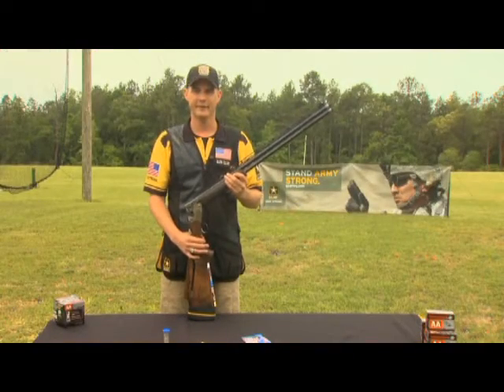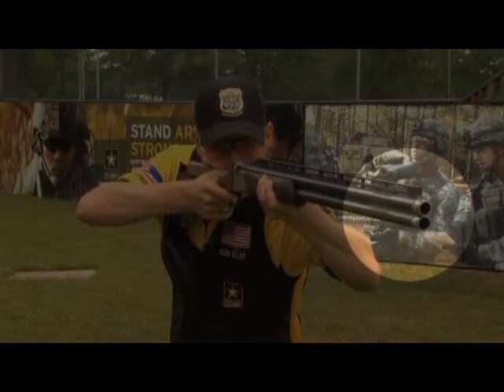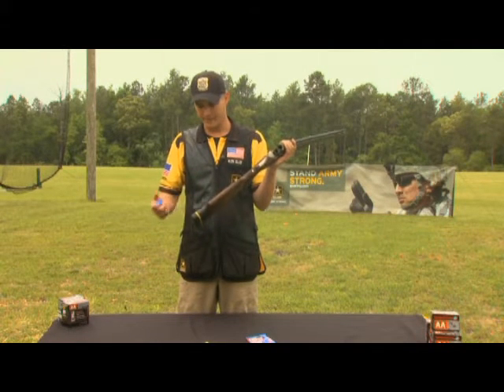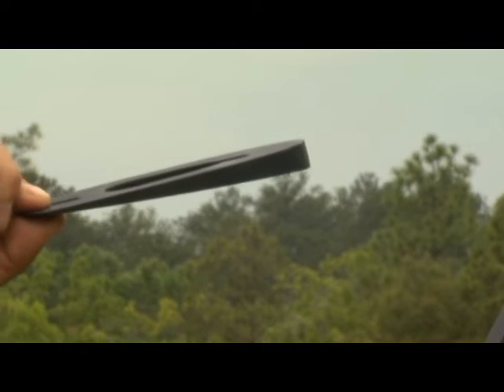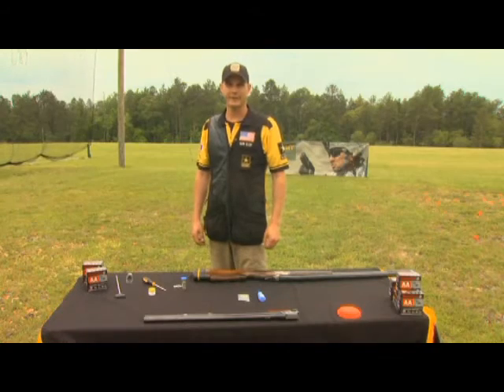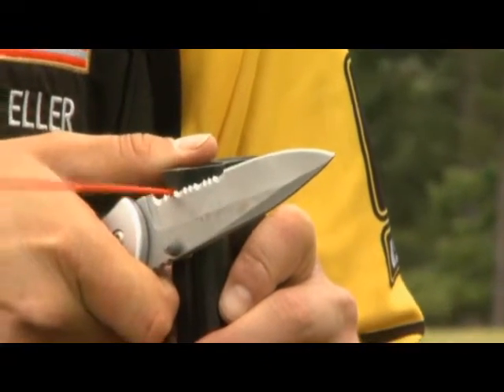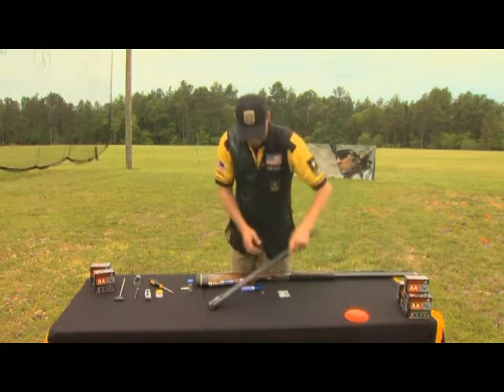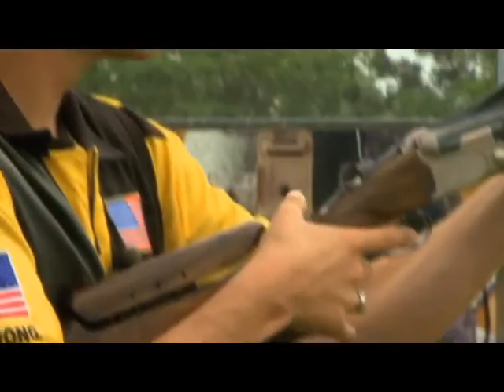SSG Glenn Eller on proper gun fit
USAMU SSG Glenn Eller shares some tips about getting a good fit with your shotgun and some good gun maintenance advice